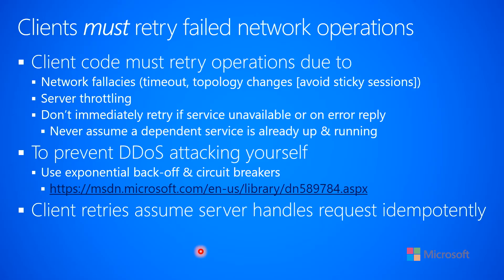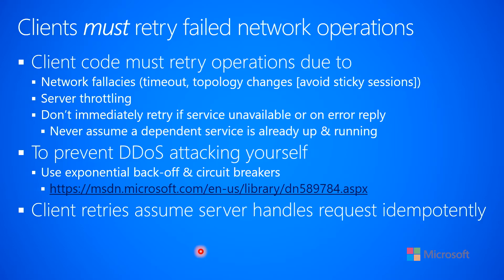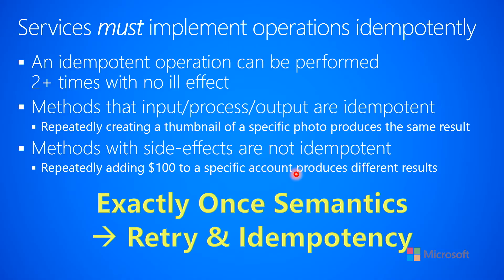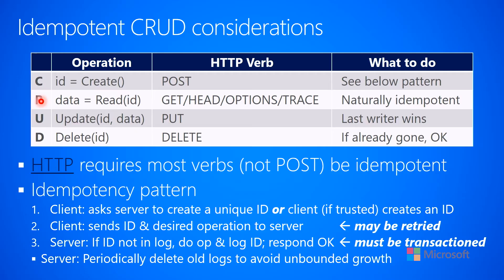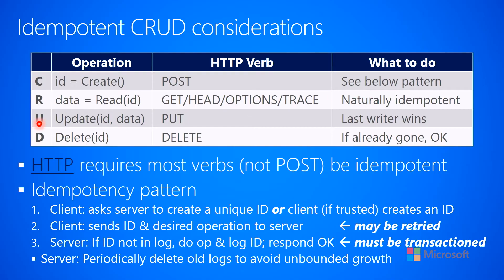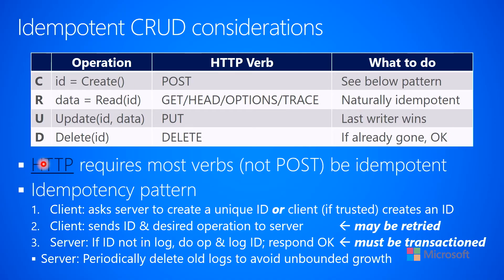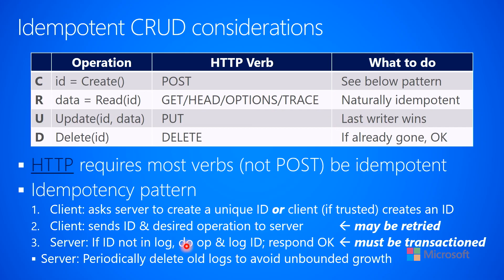2.3.a-Networking--Fault-Tolerance--Exactly once semantics via retries & idempotency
This video discusses how to make network communication fault tolerate by implementing exactly-once semantics using client side retries and server-side idempotency.